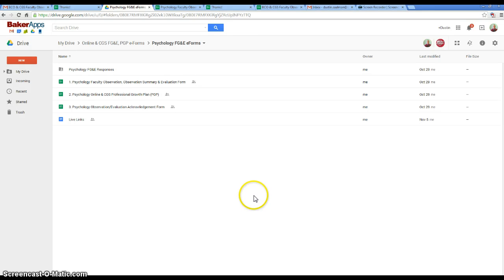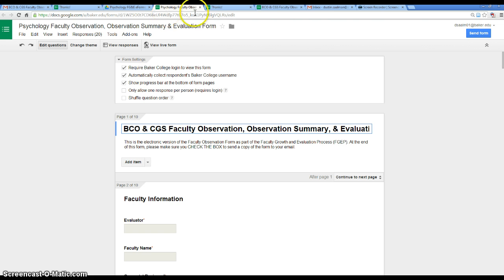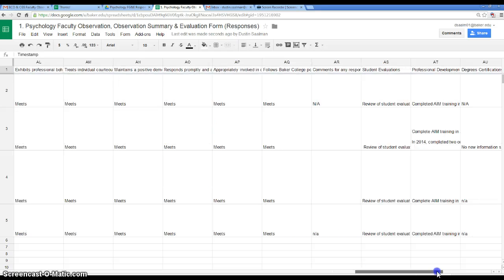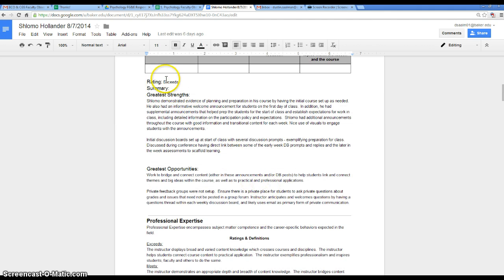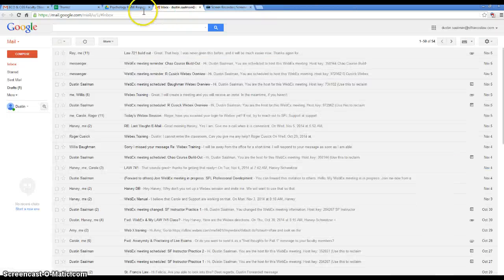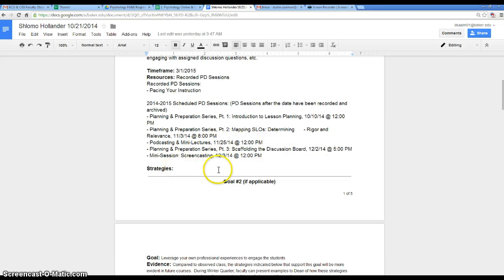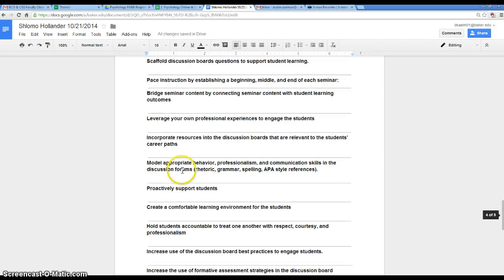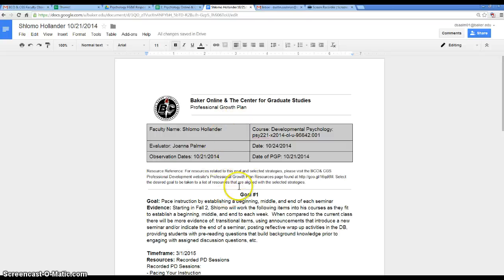Tour of eForms